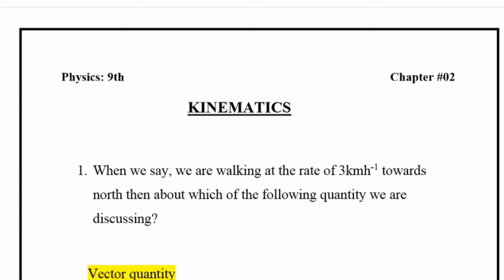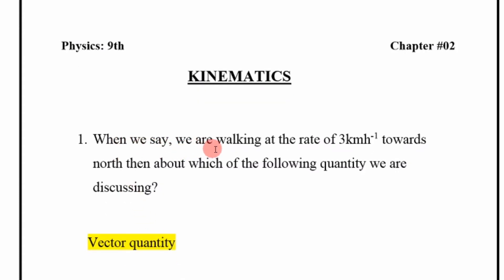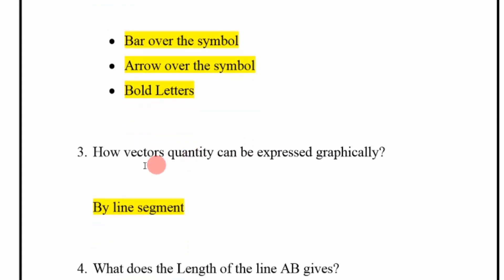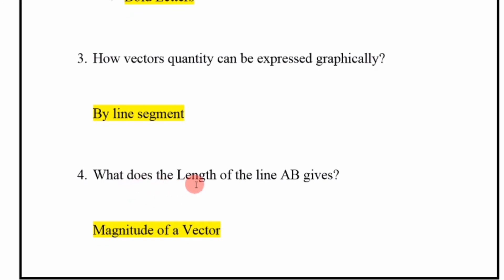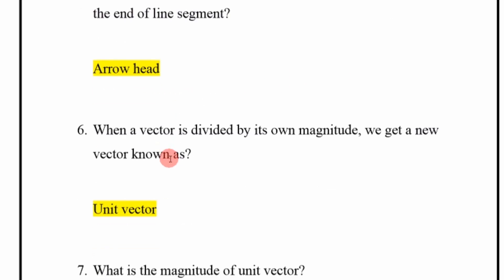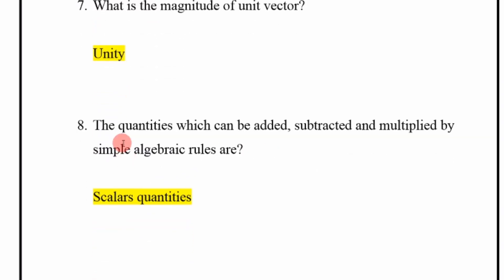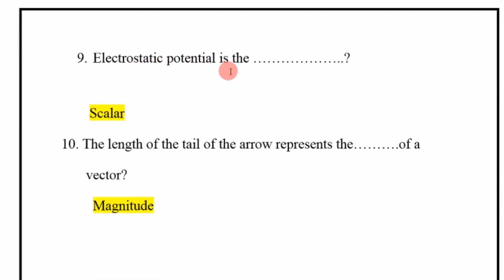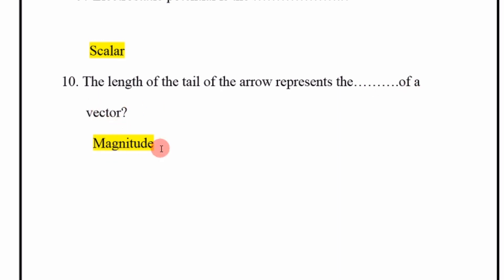9th class physics lecture | online physics lecture 9th class | physics part 1 matric | Chapter # 02